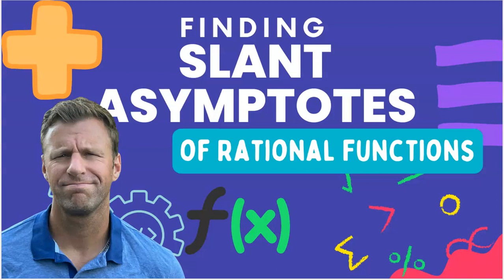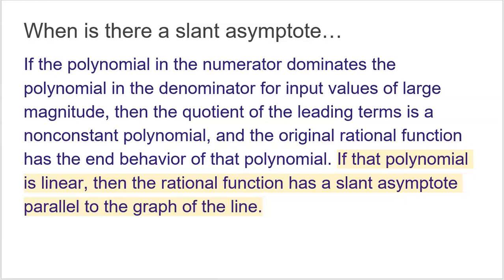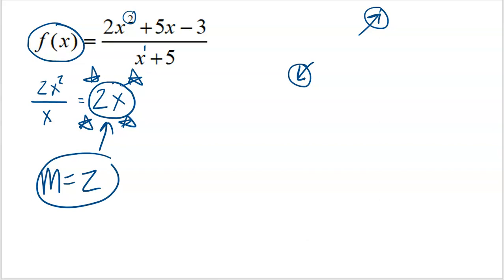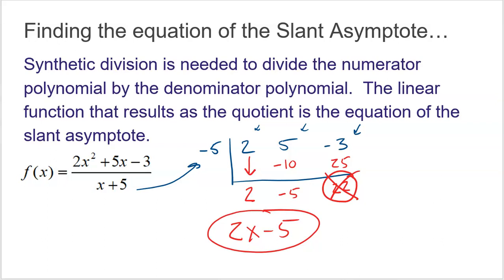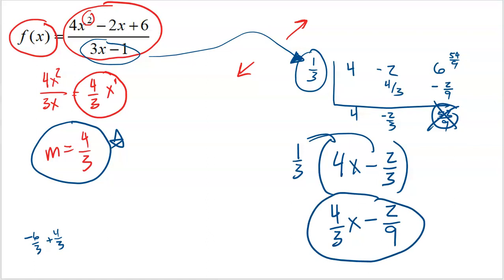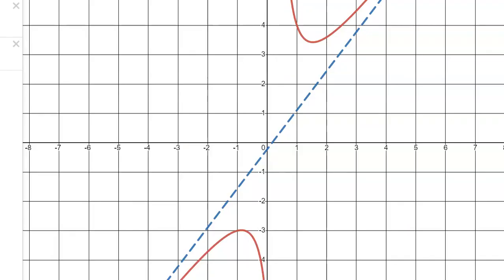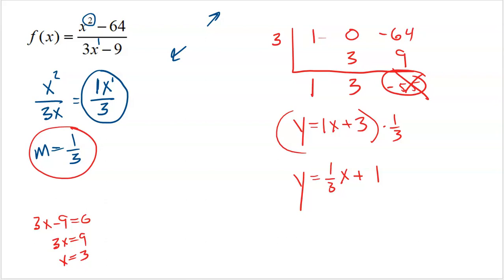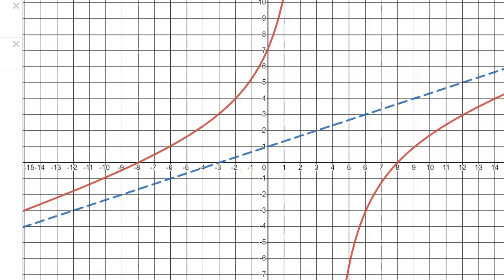How to find Slant Asymptotes in Rational Functions [AP Precalculus Topic 1.7 & 1.11]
The end behavior of a rational function can be affected be horizonal and slant asymptotes.  This video explains how to find them and how it changes the end behavior.